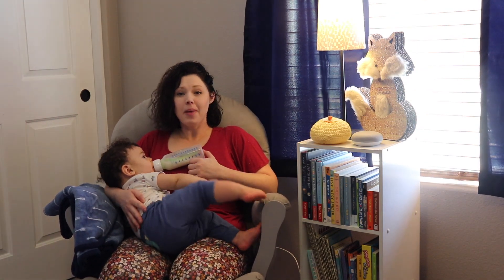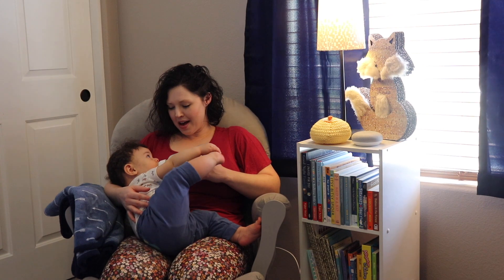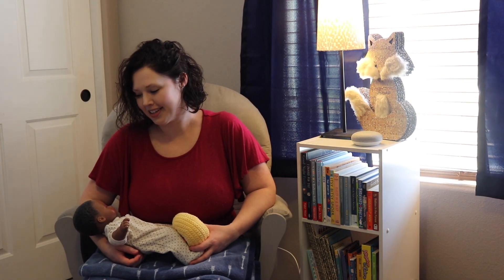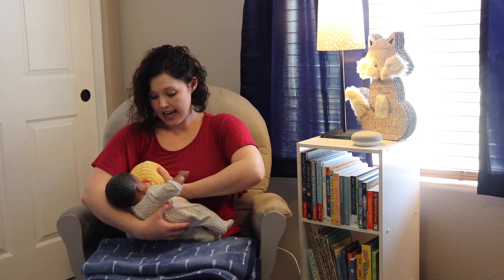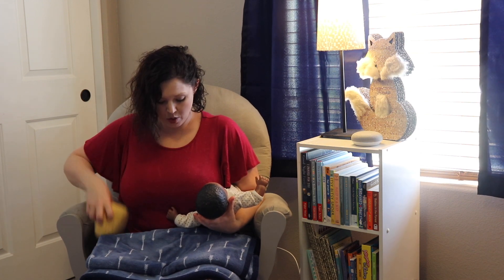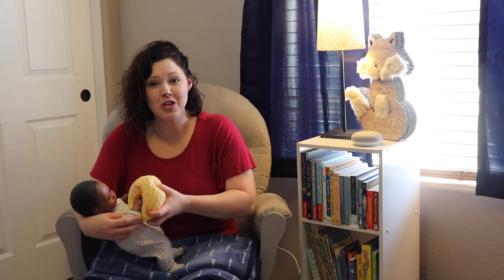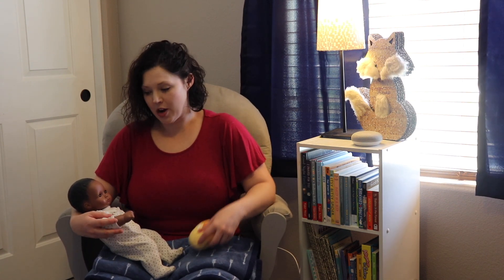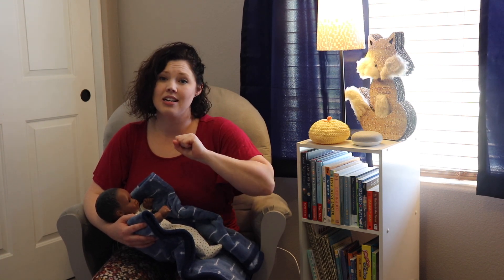How to Position Baby // From a Lactation Consultant, Nurse, and Mama! Nurse Whit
Breastfeeding 101: Part 1

Successful Breastfeeding all starts with correct positioning of baby!
Always remember to start with Tummy to Tummy, Nose to Nipple!

Are you a first time mom that needs help with getting baby to successfully breastfeed?

**Support BabyBumpLife and get your very own T-Shirt today!

Please don't hesitate to leave your questions/comments below. :)